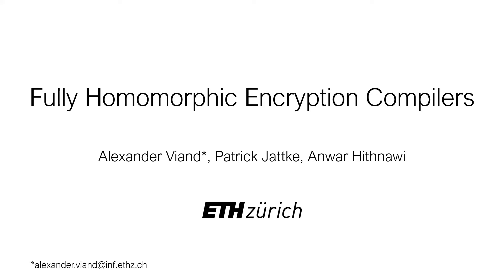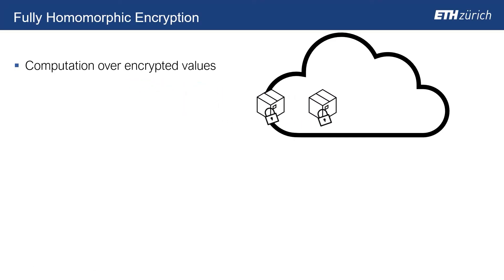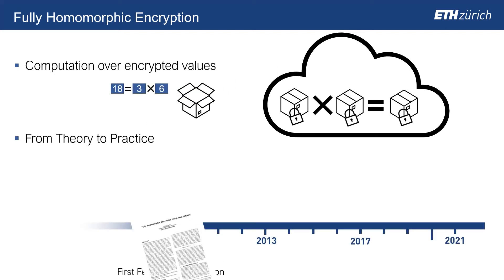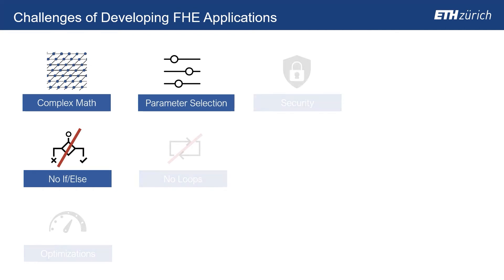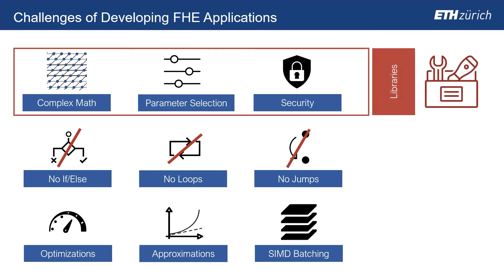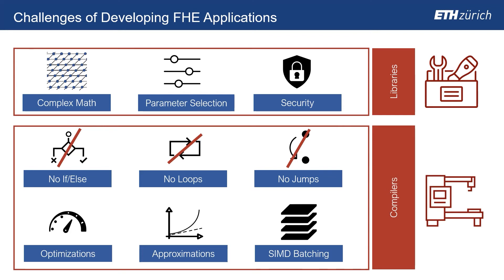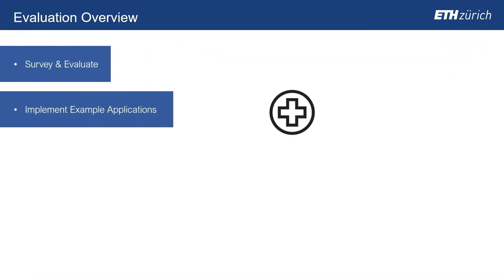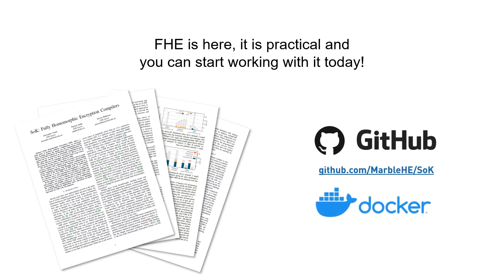SoK: Fully Homomorphic Encryption Compilers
[Talk Preview] SoK: Fully Homomorphic Encryption Compilers